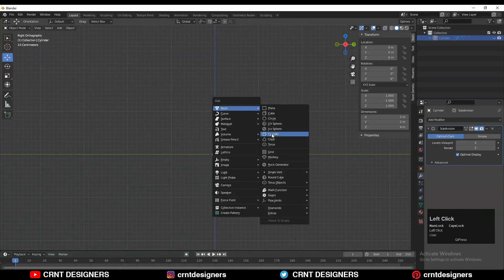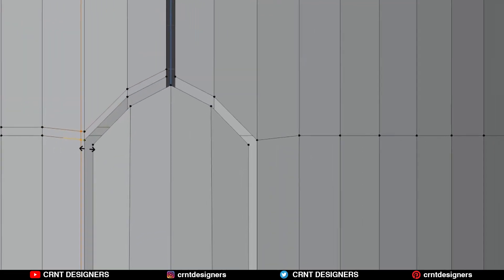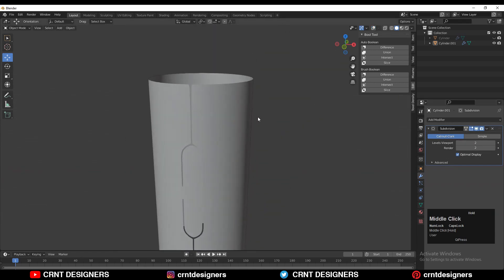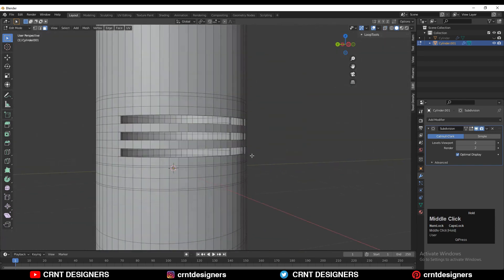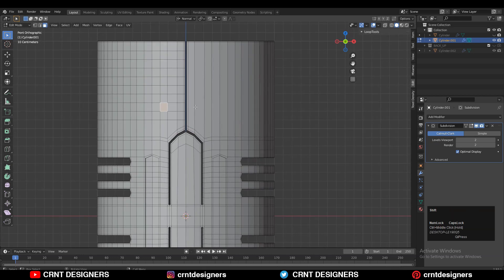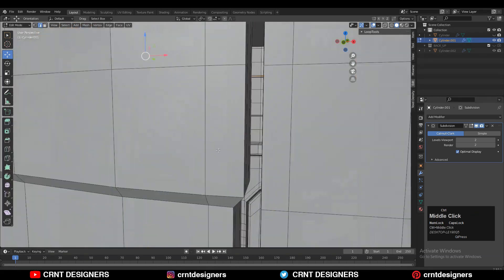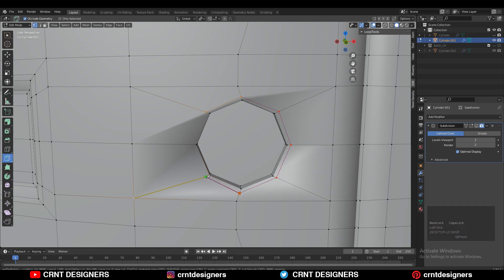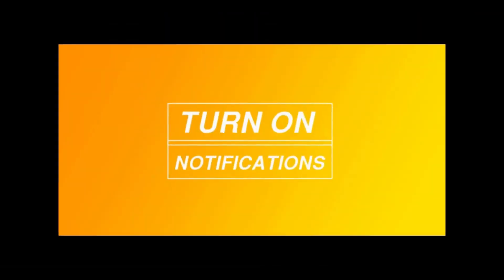Blender Hard Surface Modeling _ Arm Bracers Modeling _ Blender Tutorial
In this blender tutorial I have created arm bracers design. This is an experimental blender hard surface modeling tutorial to achieve good hard surface design. For this blender 3d modeling I have used subdivision modeling blender. I hope you will like this tutorial.

ABOUT US